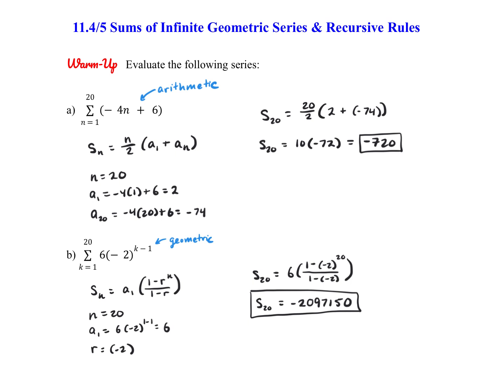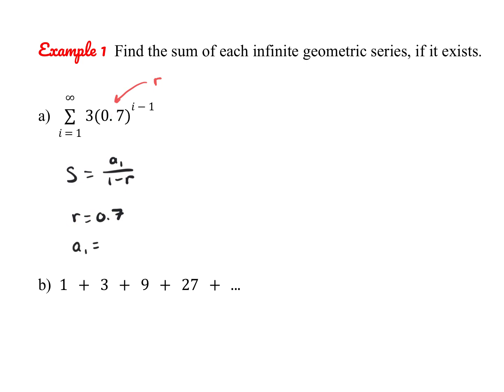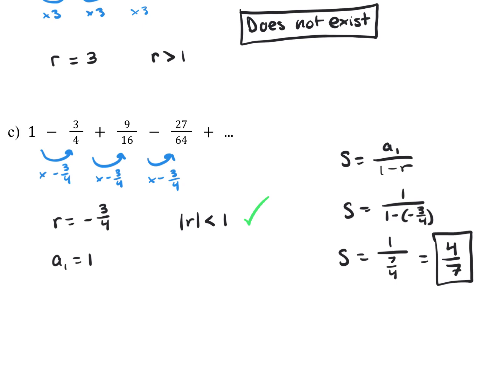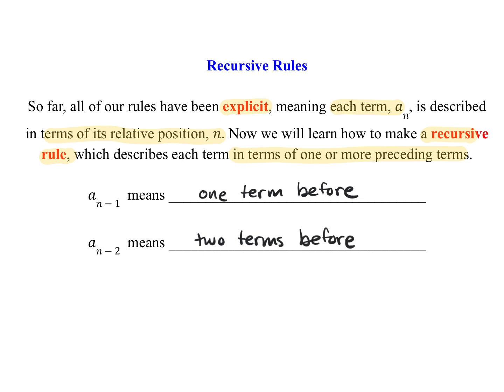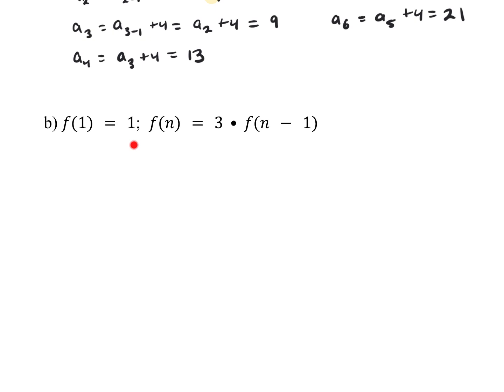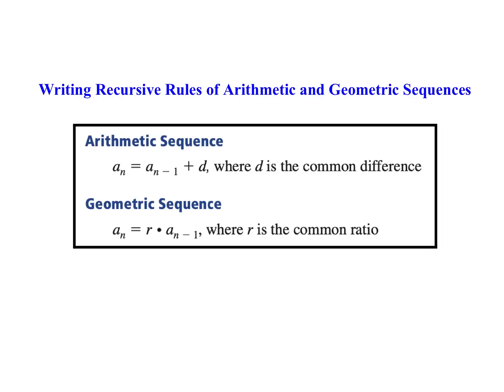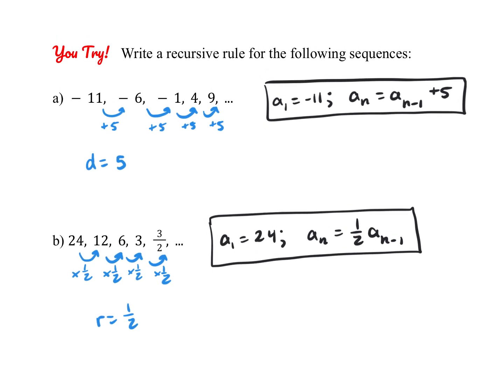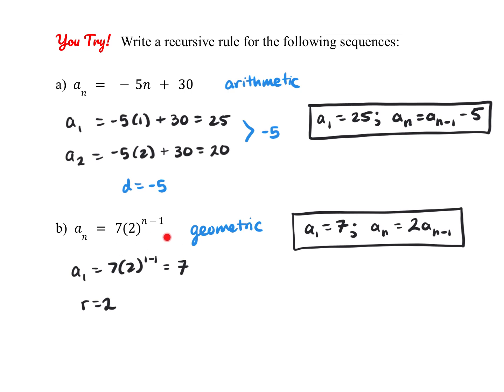11.4/5 Infinite Geometric Series and Recursive Rules